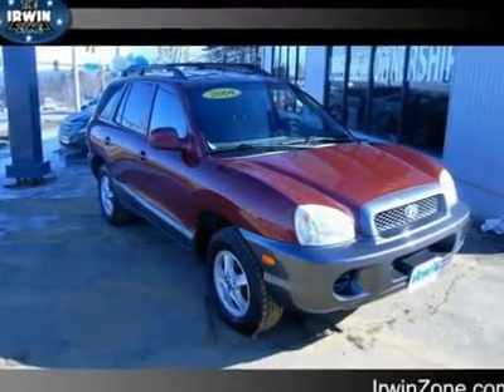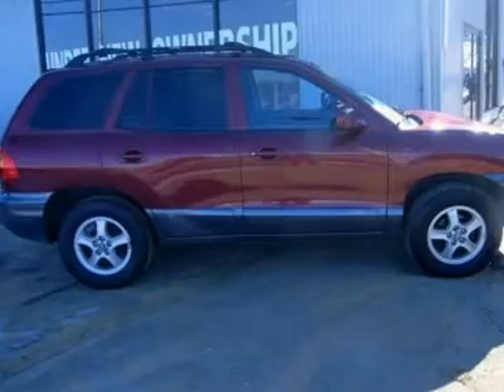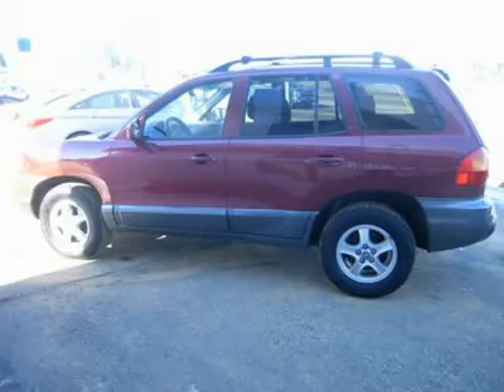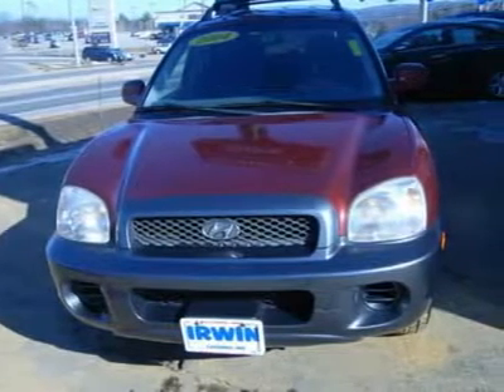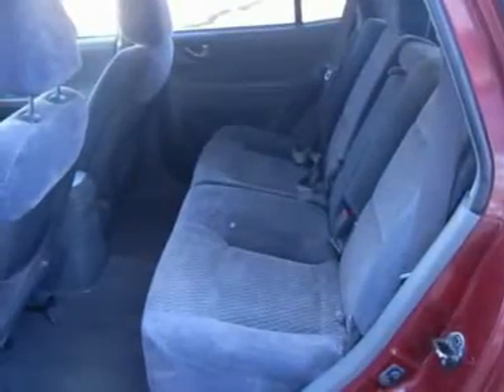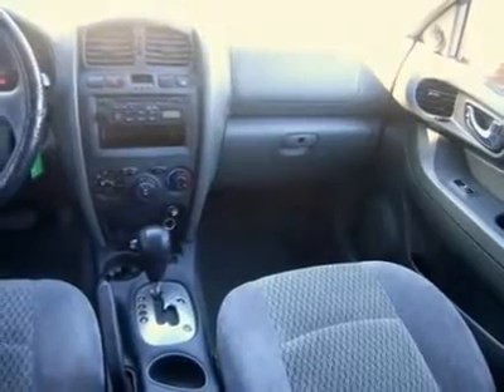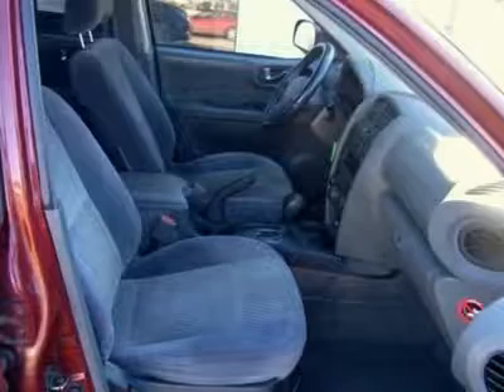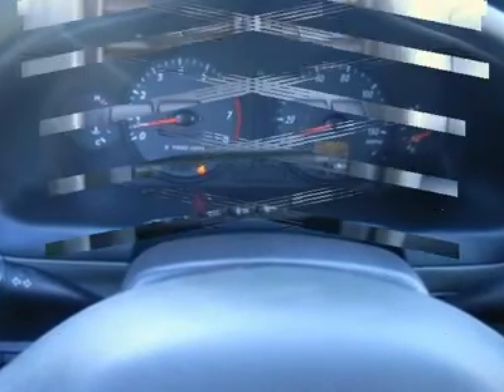2004 HYUNDAI SANTA FE Laconia, NH CJC192B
2004 HYUNDAI SANTA FE Laconia, NH
Stock# CJC192B

The Irwin Zone Motors (Ford Lincoln Toyota) (IrwinZone-DS)
59 Bisson Ave

Don't let the miles fool you, this 2004 Hyundai Santa Fe was well-maintained and runs like a champ! The excellent service record is just one of many great things about this Santa Fe. You'll love the spacious interior, excellent visibility, and comfortable seat. If you've been hunting for an affordable SUV, then you've found it! J.D. Power and Associates gave the 2004 Santa Fe 5 out of 5 Power Circles for Overall Initial Quality Design. Some manufacturers cut corners to save money, but Hyundai didn't try to shave off a single penny when building this excellent Santa Fe. Family owned and operated since 1951 Irwin Toyota Scion Ford Lincoln Hyundai is a NH dealership committed to getting you the best deal on pre-owned vehicles. Never worry when you buy an used vehicle from us; our Worry Free Guarantee includes: 1. Money Back Guarantee; 2. Vehicle Exchange Promise; 3. Live Market Pricing; 4. Free Real Deal Report; 5. Free Carfax; 6. All vehicles are priced thousands below book value; 7. Service Department performs a 125 rigorous inspection. Ask your sales consultant for details. You can feel confident in our low advertised prices before you buy. We empower our customers with the Real Deal, an independent, live, and objective price check system. Not only will you see the prices for our vehicles, you can compare the prices, trim levels, and mileage of similar vehicles in real time. Just e-mail or call us and we can send you a personalized link to view your own Real Deal report. It's that simple and best of all it's FREE. Our Live Market Pricing is another way we demonstrate our pre-owned vehicle pricing transparency. We do careful market research of similar vehicles within 250 miles of Laconia NH and simply price ours to be the best value saving you both time and money. Each vehicle purchase comes with an automatic enrollment in our Owner's Advantage Rewards Program including Service and Parts credits... and every 5th oil change is free!